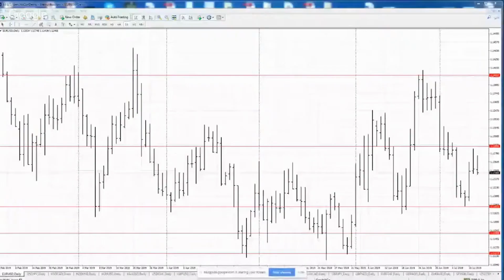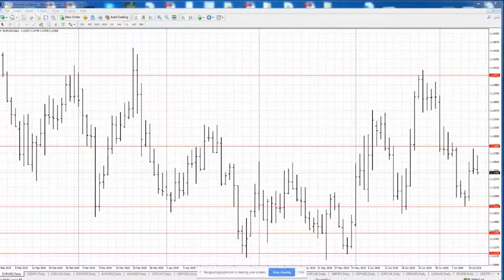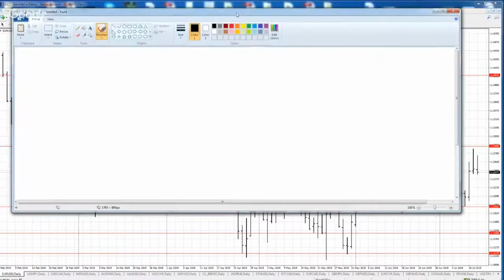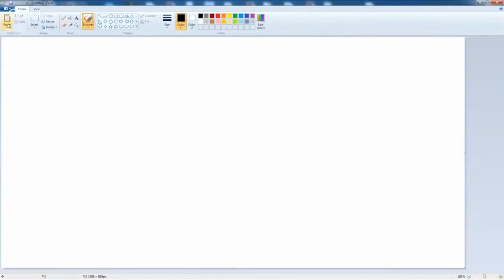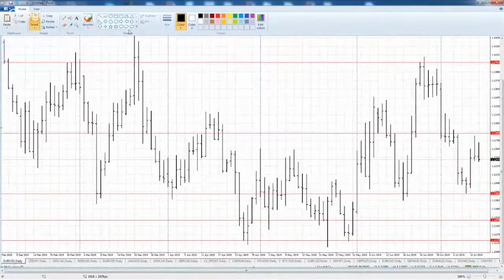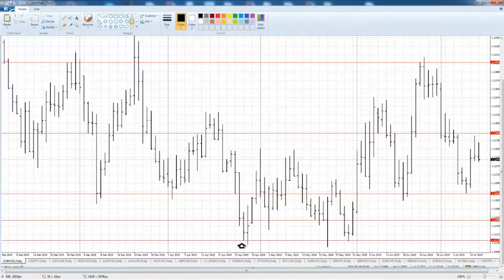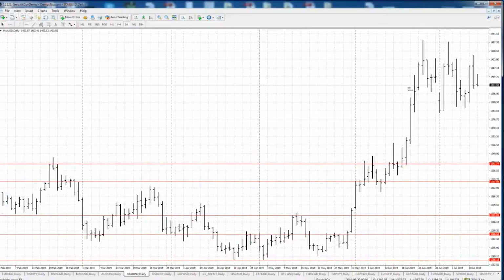How to see the strong levels Factors for finding the levels on the chart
Join Gerchik & Co as a prop trader and start managing up to $200,000!

Gerchik & Co Stocks: American stock market on your device

Risk Statement
Gerchik & Co hereby informs that trading marginal financial instruments in the financial markets involves a higher degree of risk and may result in a loss of investment funds. When starting to trade, please ensure that you are fully aware of all the risks, as well as have relevant and sufficient knowledge and experience required for trading in financial markets.

Gerchik & Co Group of Companies is certified through the VerifyMyTrade compliance service and provides 5,000 trades on a monthly basis, which are then compared to all basic indicators demonstrated by other brokers and liquidity providers